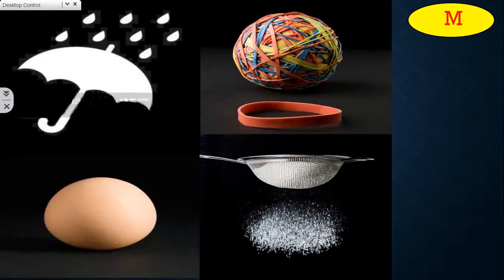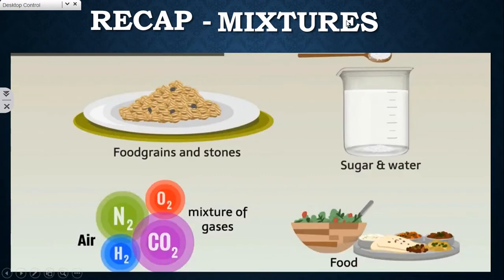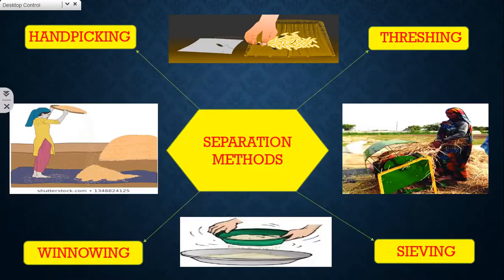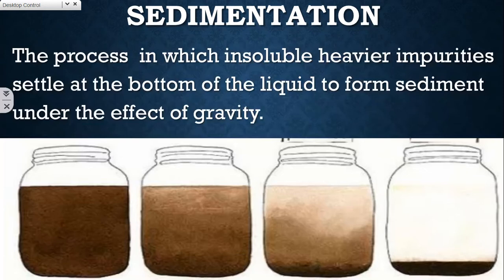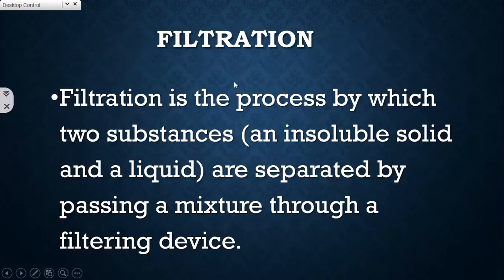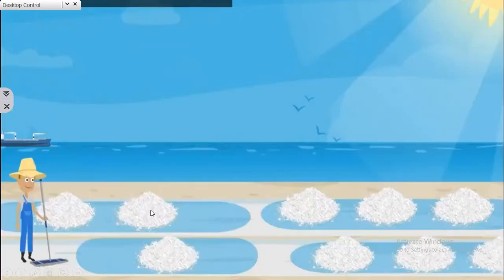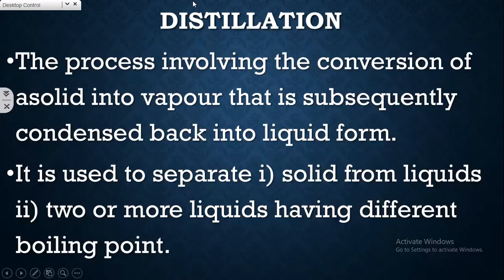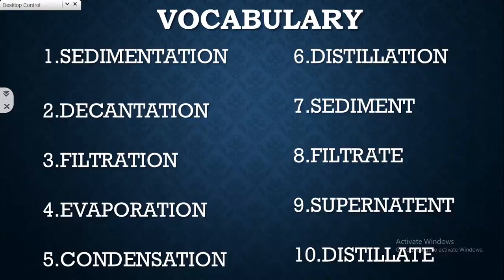separation of substance part 2